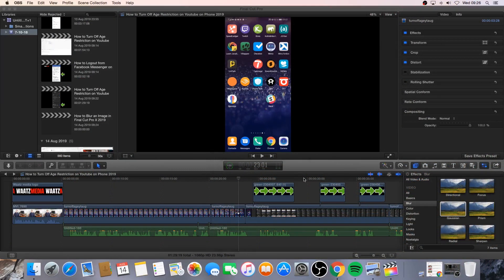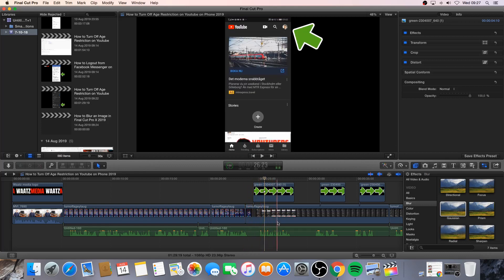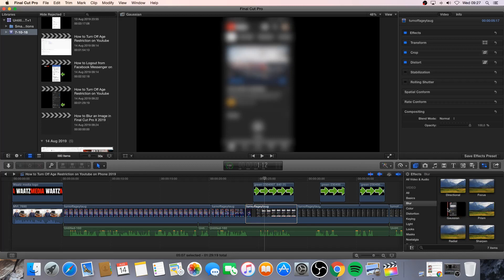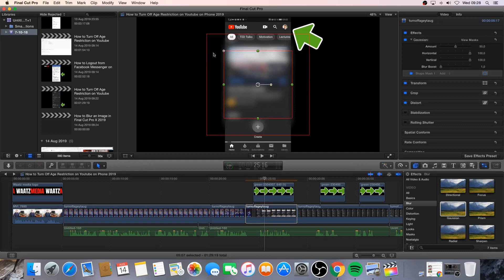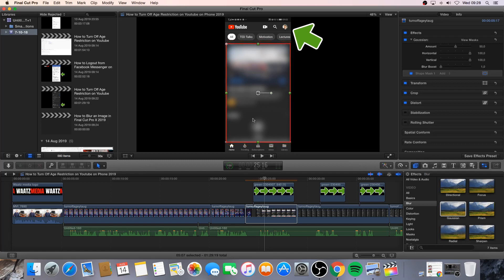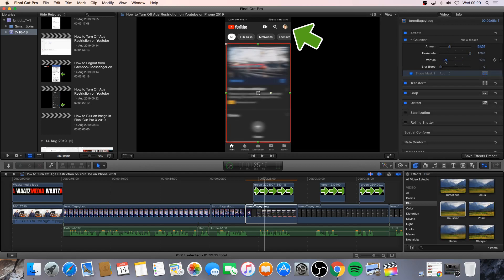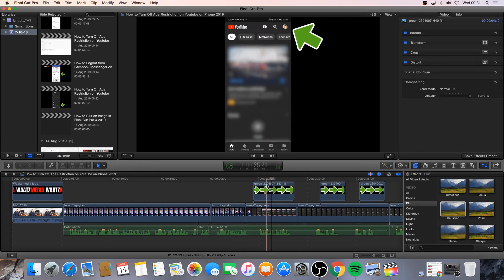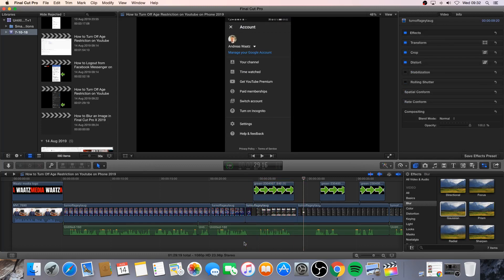How to Blur an Image in Final Cut Pro X 2019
How to blur an image in Final Cut Pro X in 2019 using this step by step tutorial.

In this video I blur one ad in my video I just created.

This is a great tool if you want to hide faces or information.

FOLLOW ME